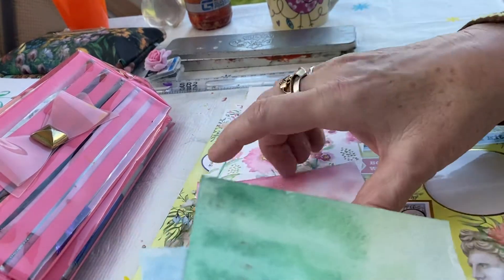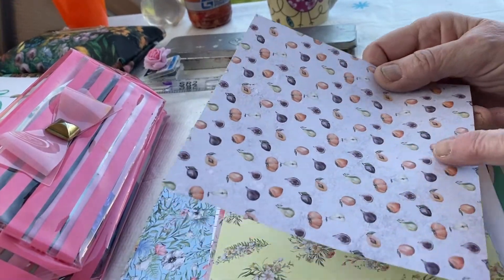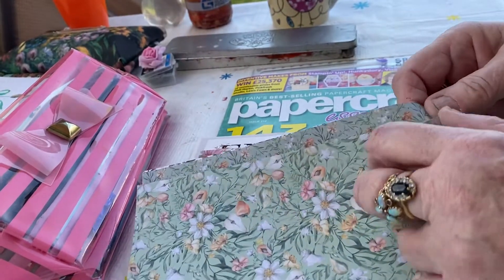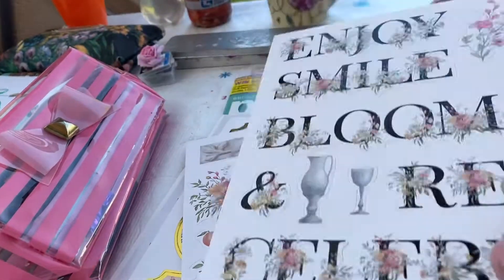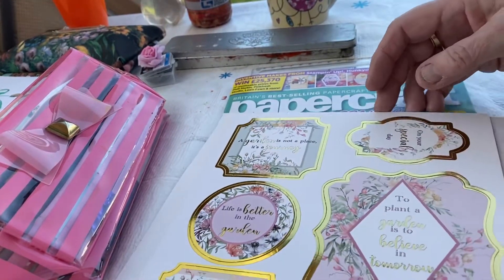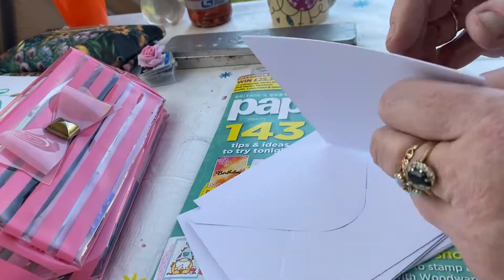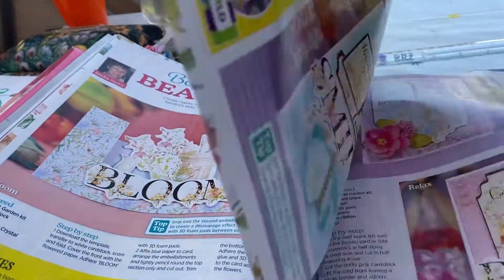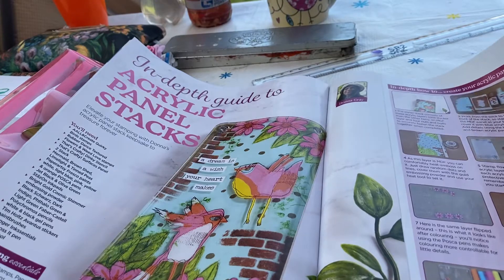New paper craft magazine review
A look through paper craft new magazine and wonderful freeby 😻😻